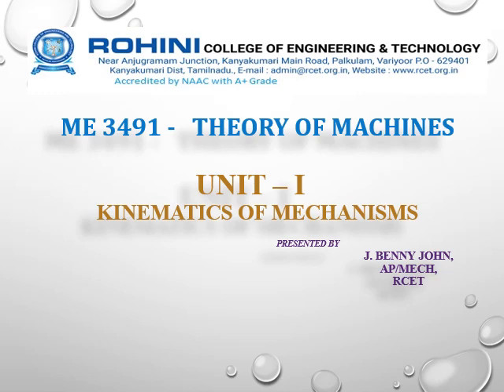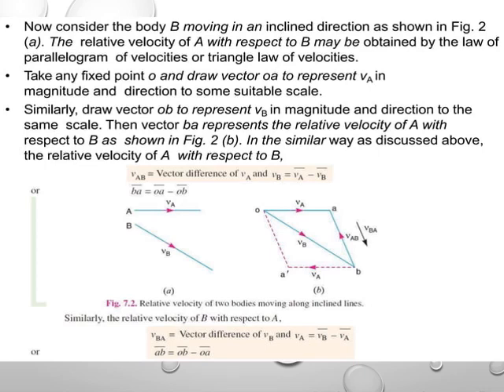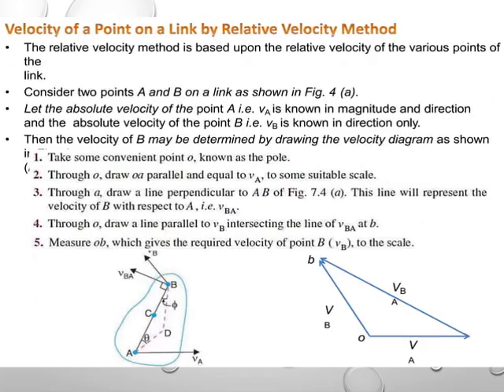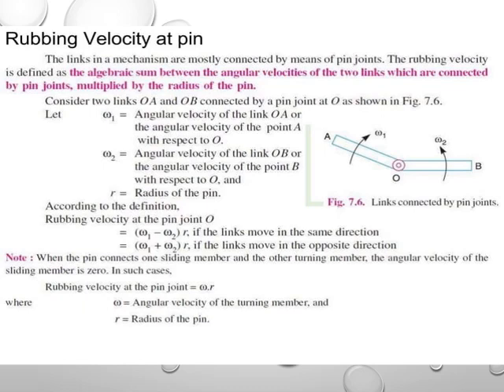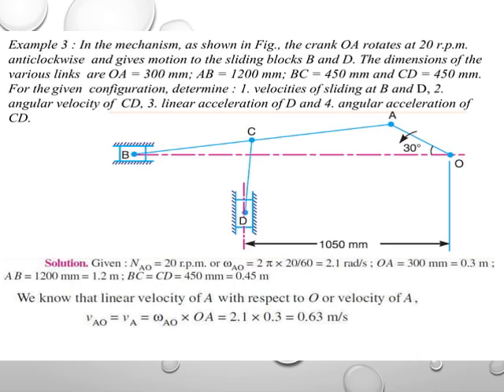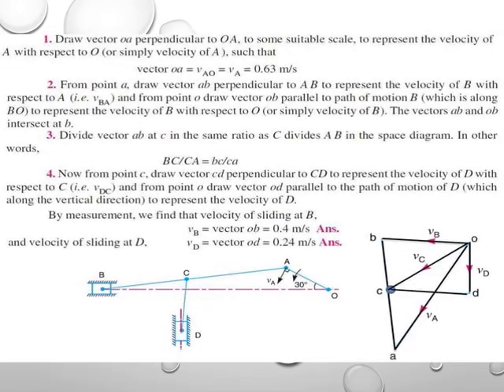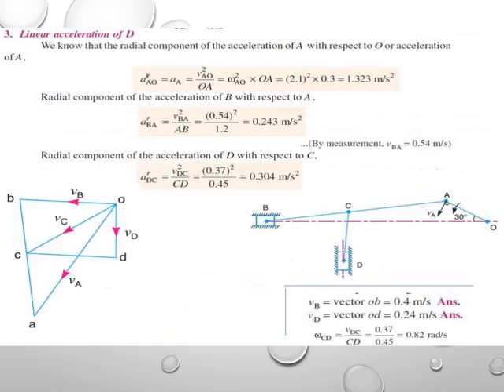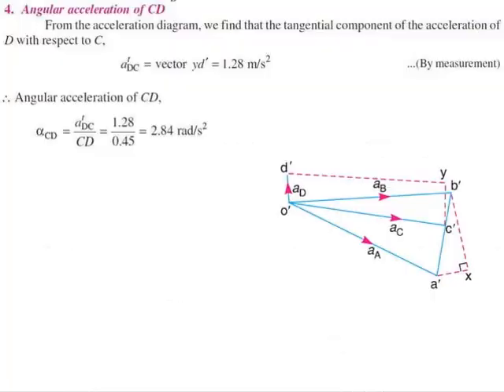Unit 1 velocity acceleration